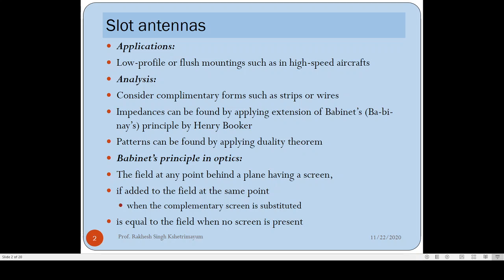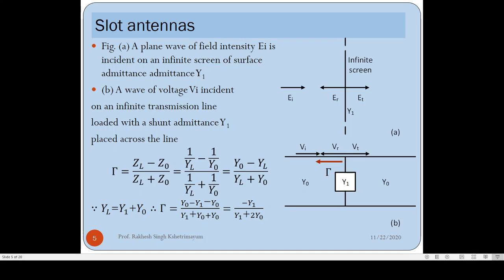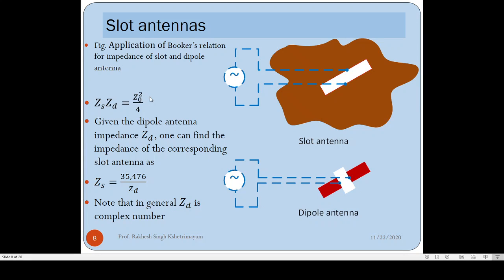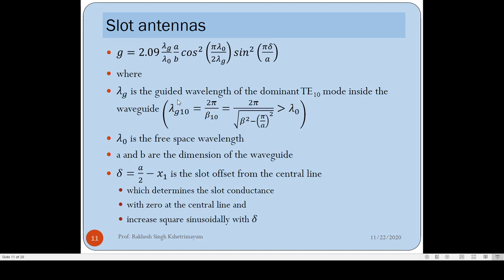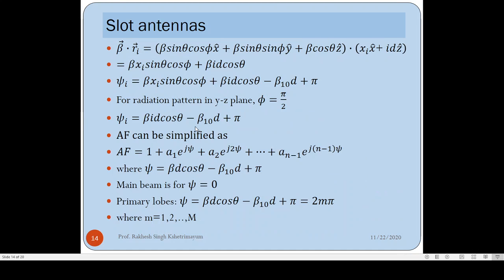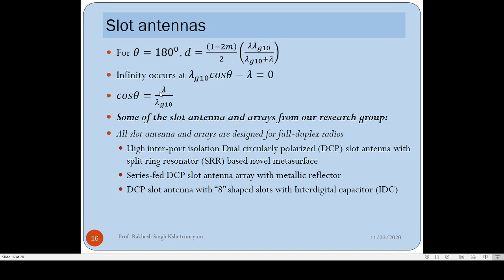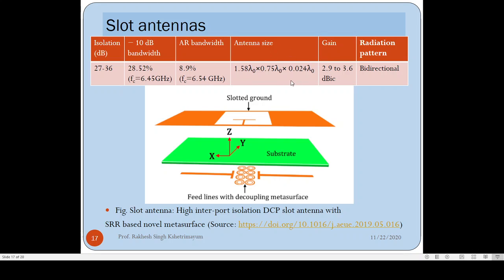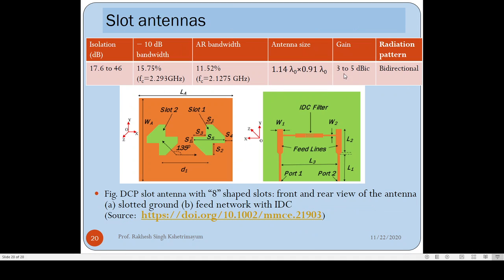Slot antennas and arrays